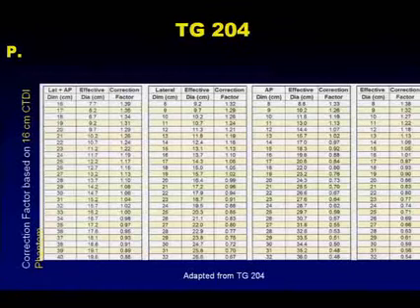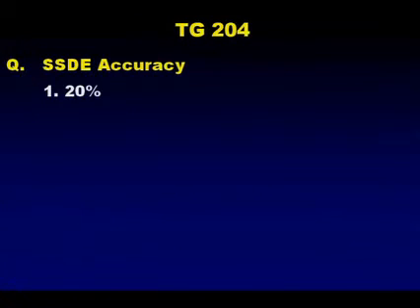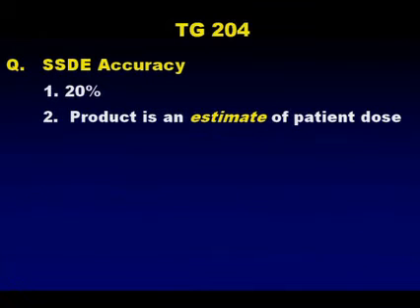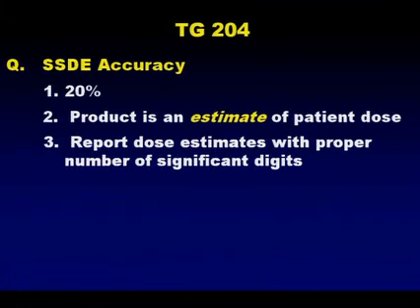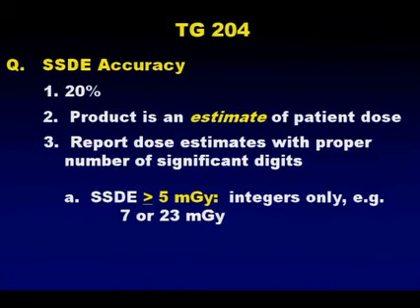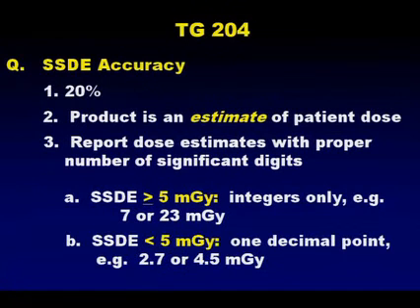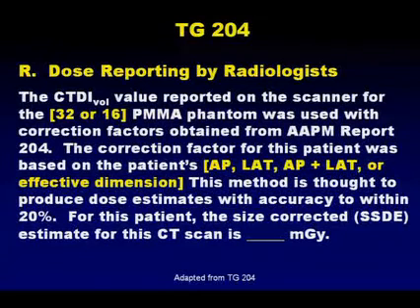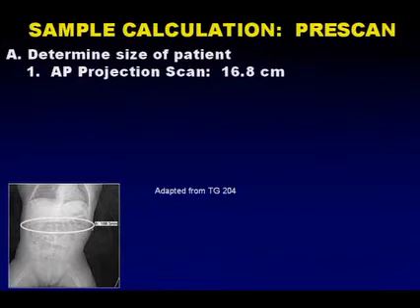Managing Pediatric CT Patient Doses Mobile clip18